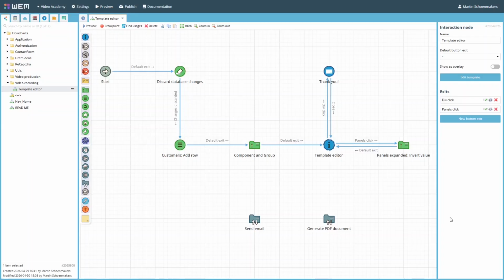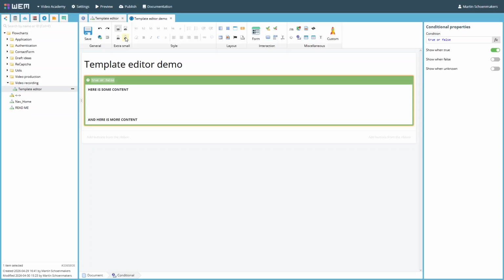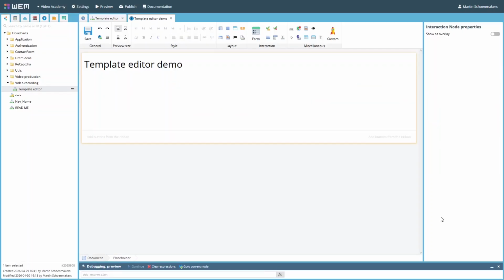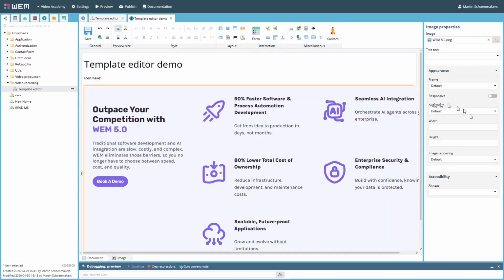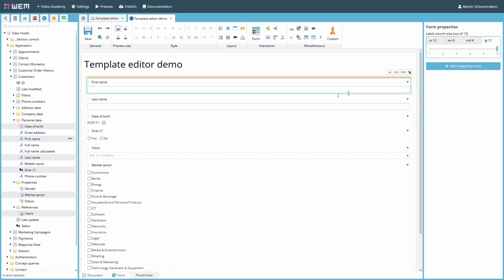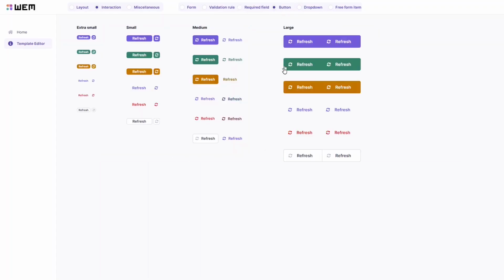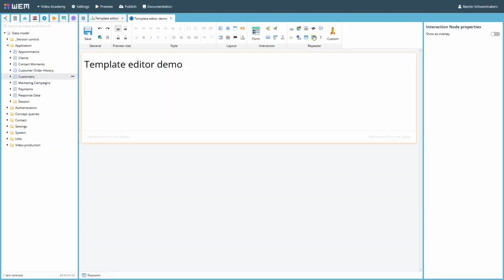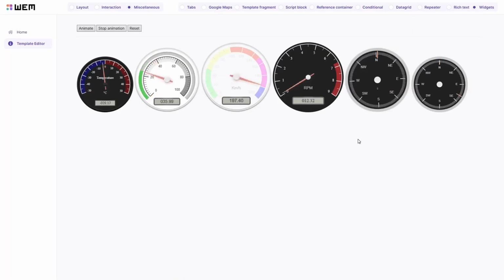Take a tour of the Template Editor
Get a complete tour of the WEM Template Editor and explore its standard components. This video walks you through the main sections of the editor, from layout and styling tools to interactive form elements and miscellaneous components. You'll see live previews of each component group to get a good sense of what to expect when building your templates. Whether you're new to WEM or looking to deepen your knowledge, this overview is a great starting point.

Chapters:
00:55 - First glance
01:30 - General section
02:20 - Preview sizes
03:05 - Style section
04:40 - Layout section
05:15 - Adaptive Columns
06:02 - Div / Panel / Alert
06:48 - Table / Image / Icon / Label
08:07 - Preview Layout components
09:42 - Interaction section / Form
10:20 - Validation / Required field
10:55 - Button / Dropdown / Free form item
11:58 - Preview Interaction components
13:12 - Miscellaneous section / Tab bar
13:38 - Google Maps / Template Fragment / Script Block
14:15 - Reference container / Conditional
14:54 - Datagrid / Repeater / Rich Text / Widgets
16:09 - Preview Miscellaneous components
17:42 - Breadcrumb
18:00 - Conclusion